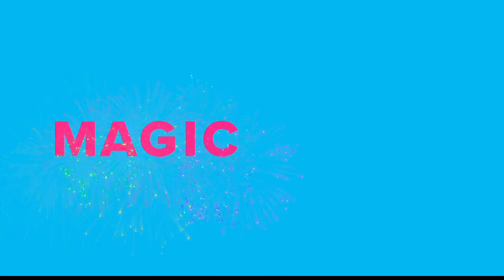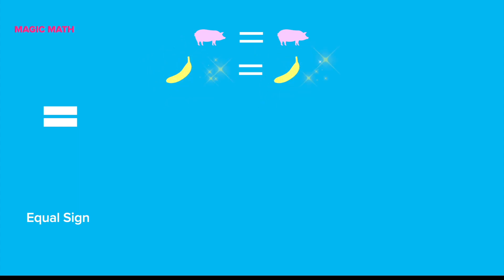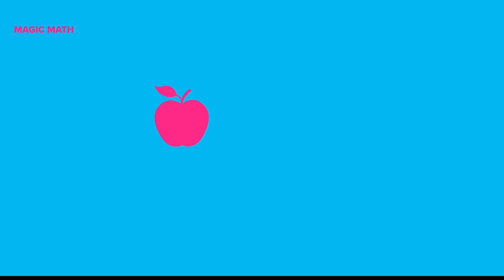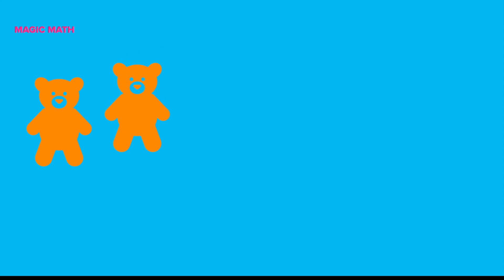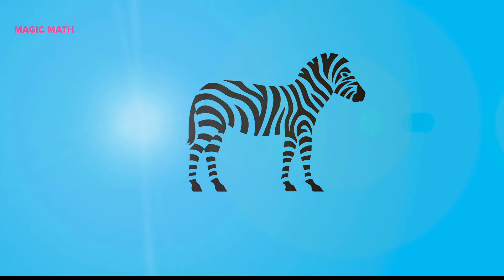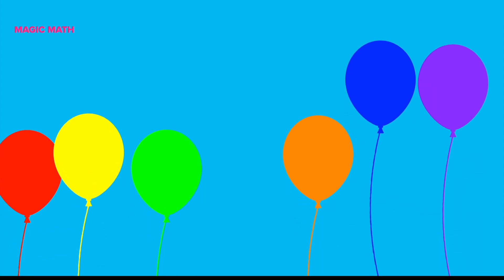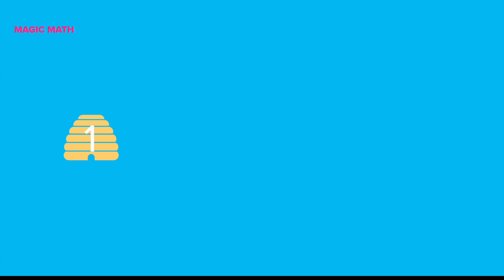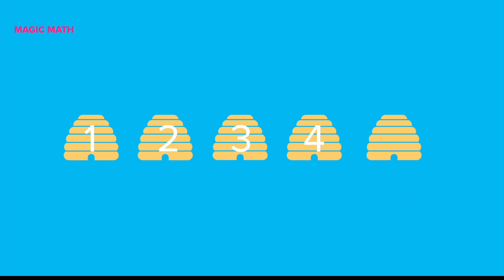Addition for Kids | Addition up to 5 | Kindergarten and First Grade Math Lesson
Kindergarten and First Grade math: addition 1 to 5. Learn math skills while having fun. Interactive lessons with animated videos and stories. Great for Kindergarten and First Grade Kids to learn the addition concept and how to solve addition problems.